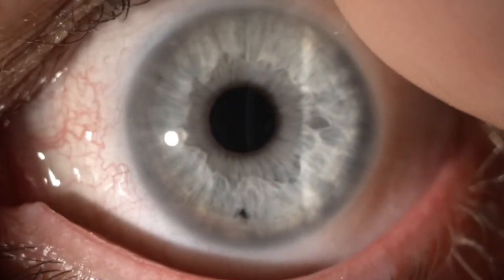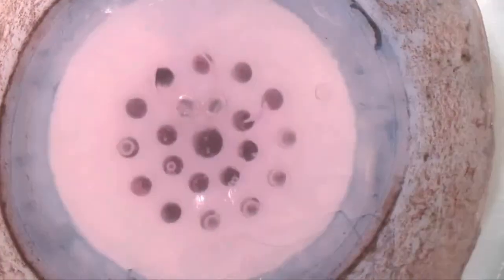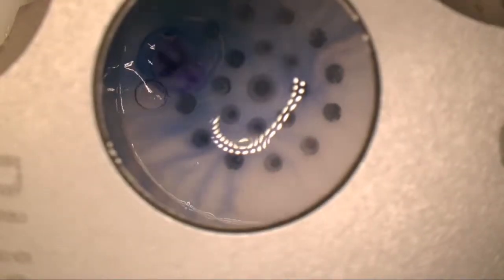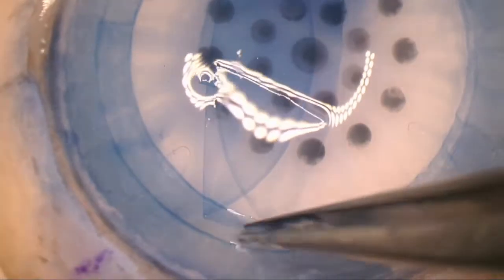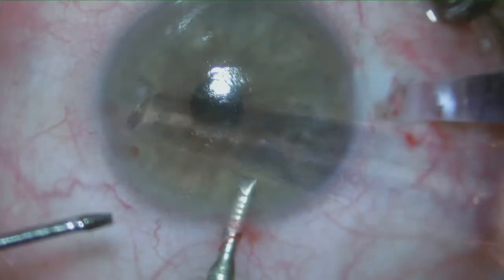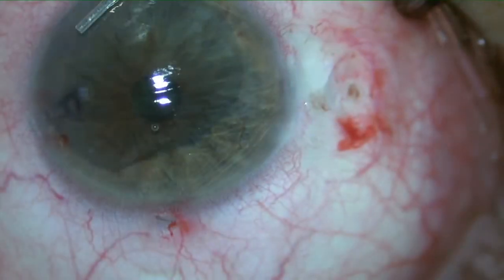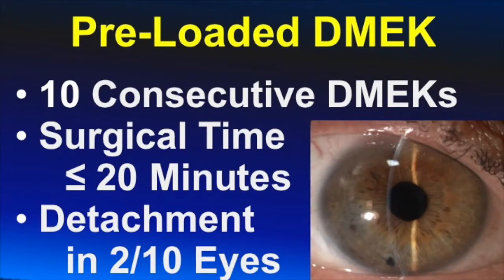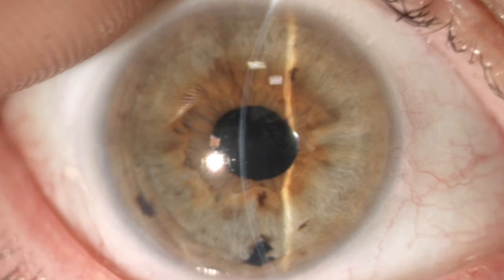dmek pre l